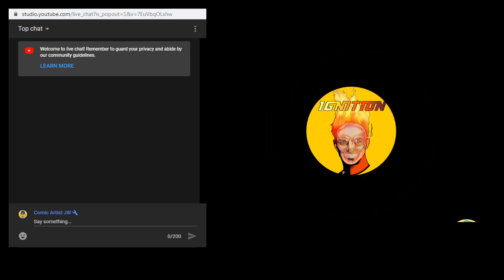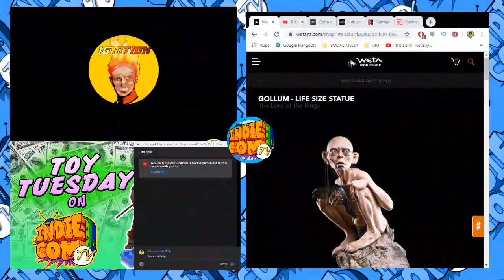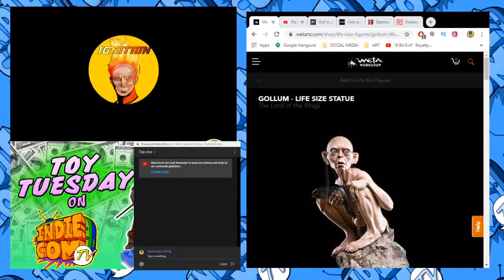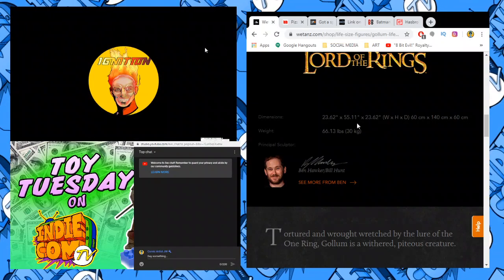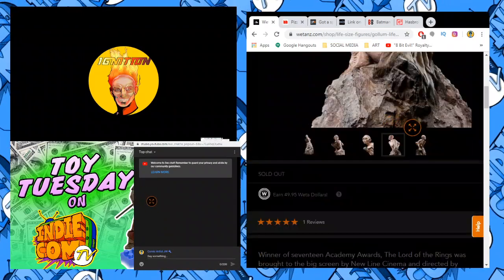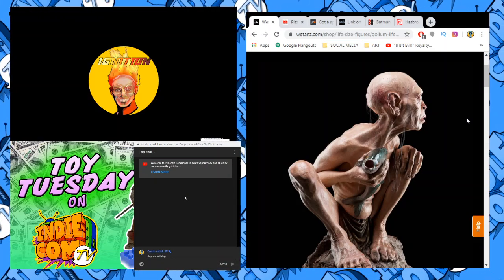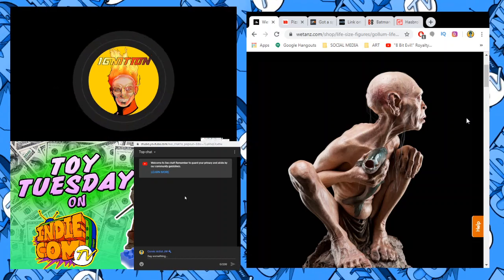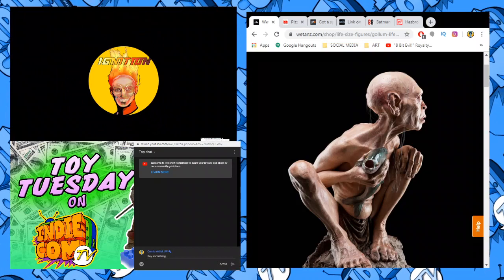TOY TUESDAY Toys you cannot afford.